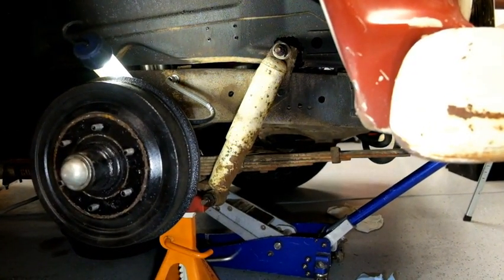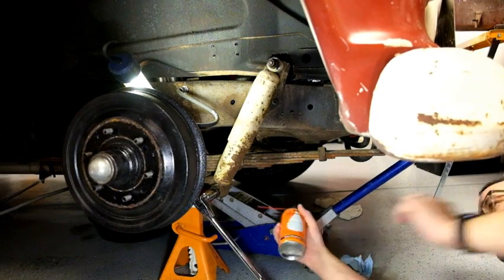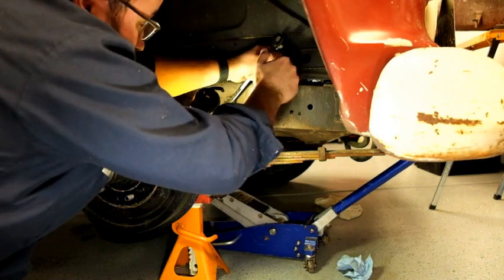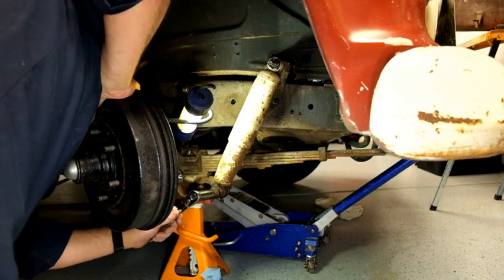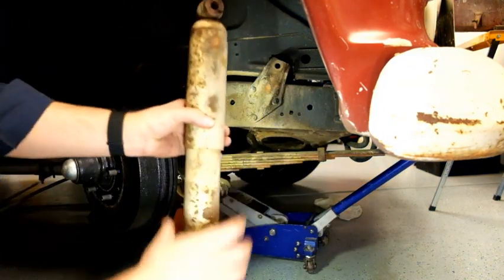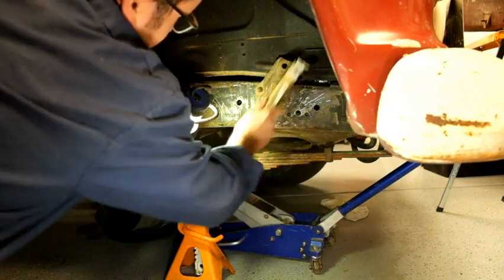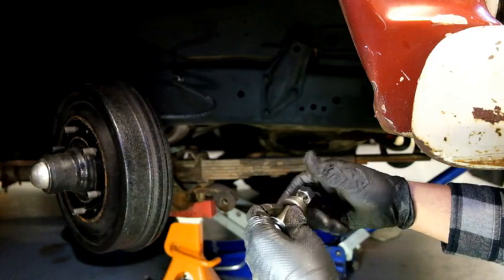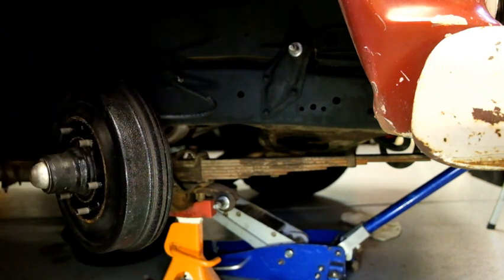1957 Chevy 3100 Truck Front Shock Absorber Change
A simple and LONG video of me swapping out one side of my old Patina Truck's shocks.

Yes, I don't use power tools.  They would have made it quicker.